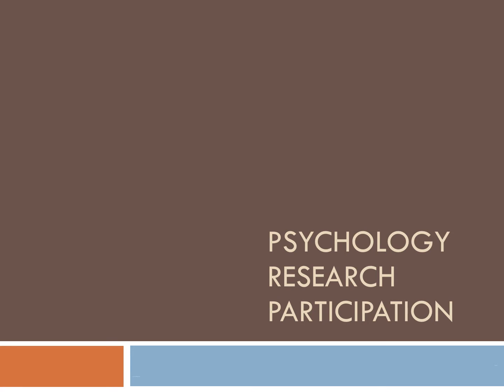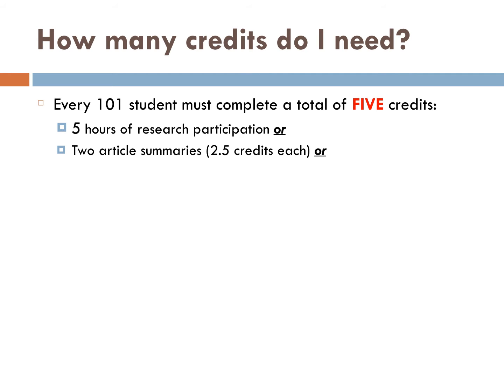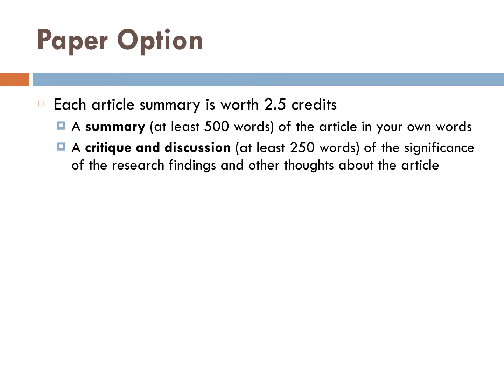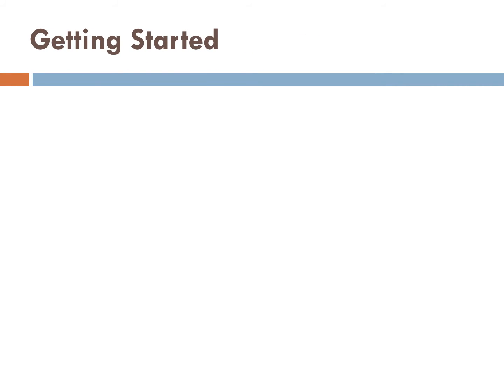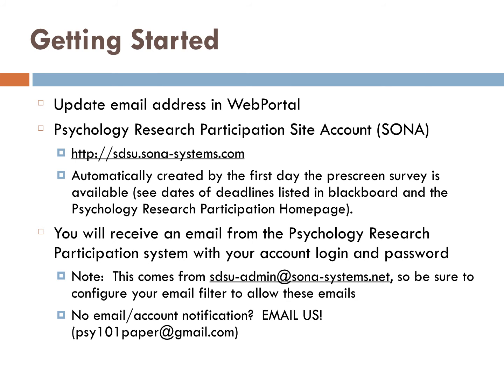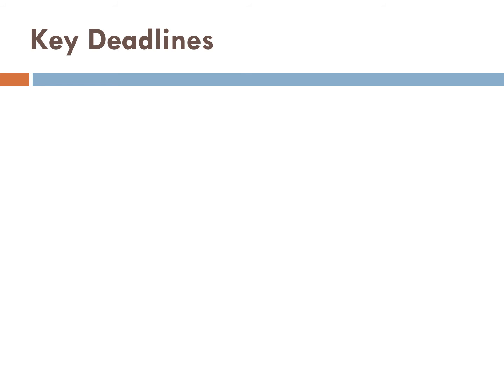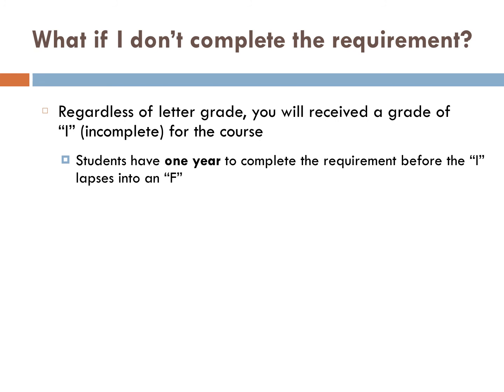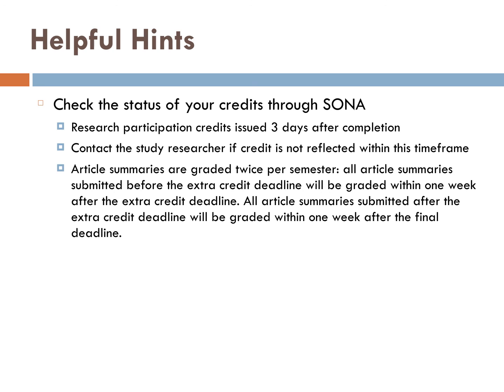Participant Pool Introduction